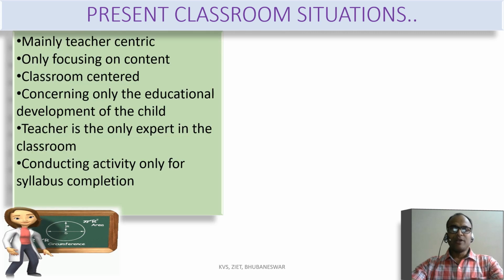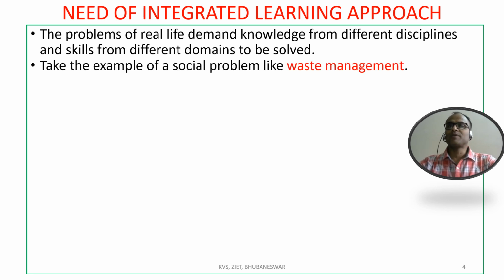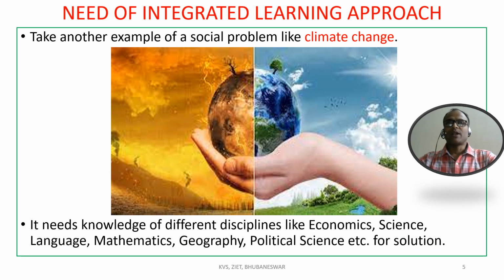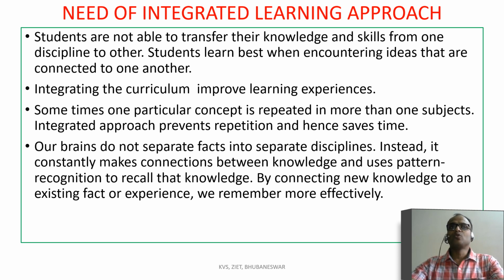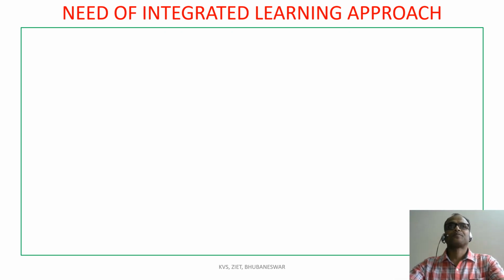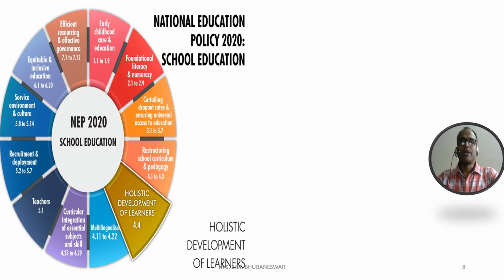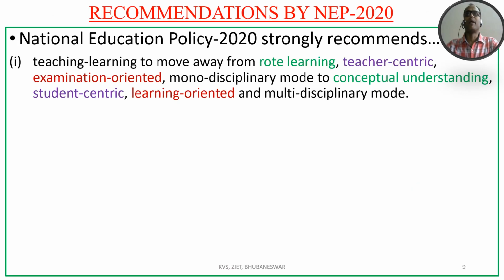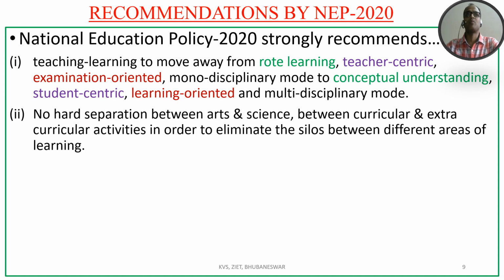1 4 Need of integrated learning approach